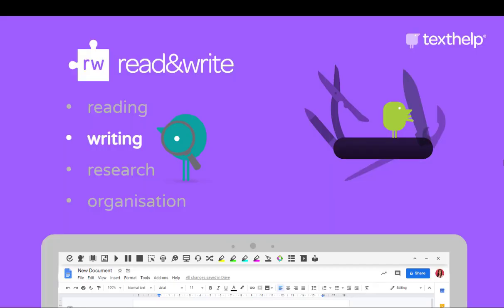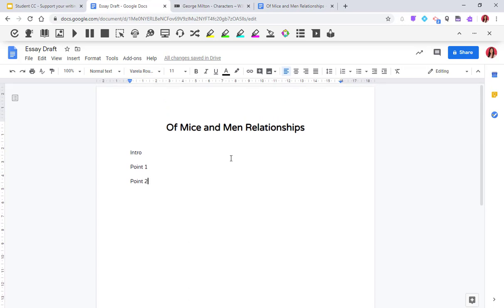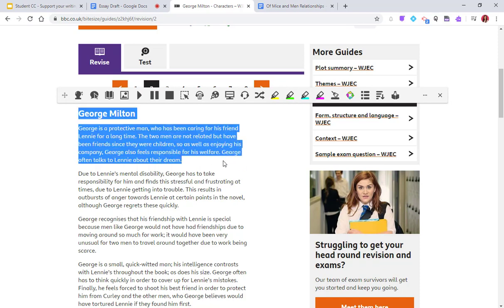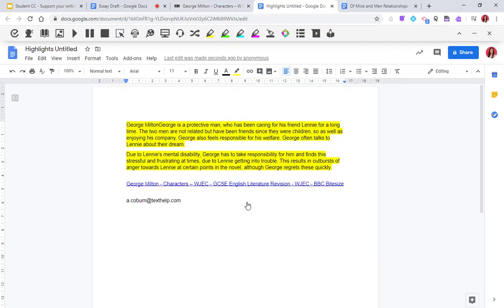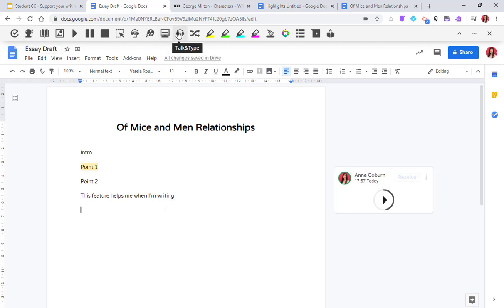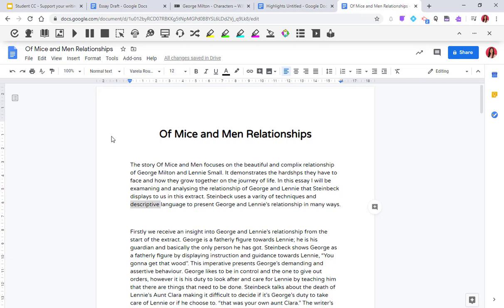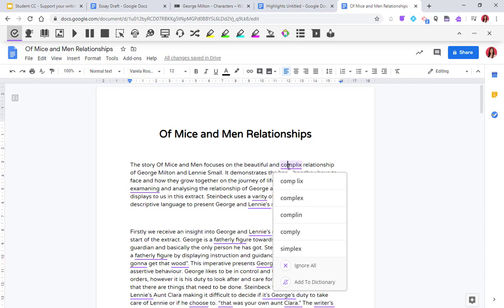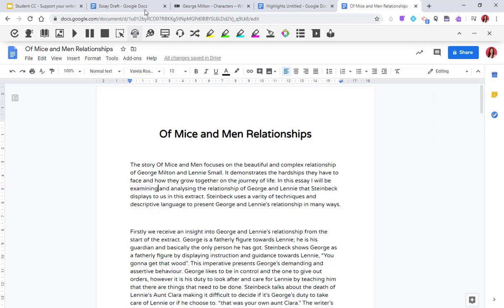Using Read&Write for Google Chrome at every stage of your writing journey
In this short session, students will discover how Read&Write tools can support them across every stage of the writing process, including gathering and organising ideas & research, drafting a first copy and during the revisions & editing phase.